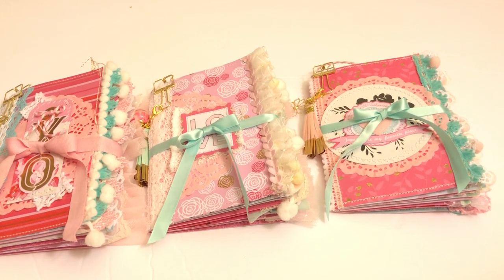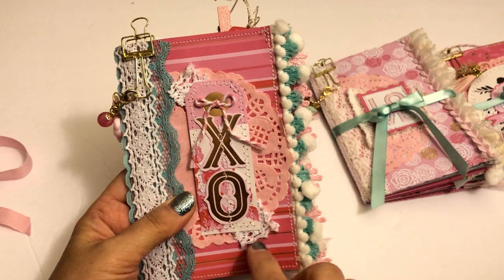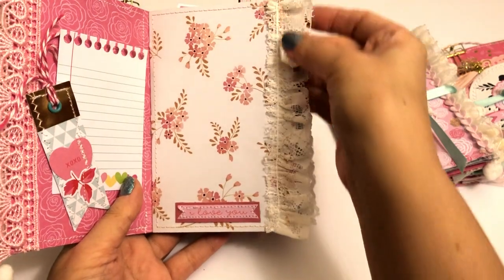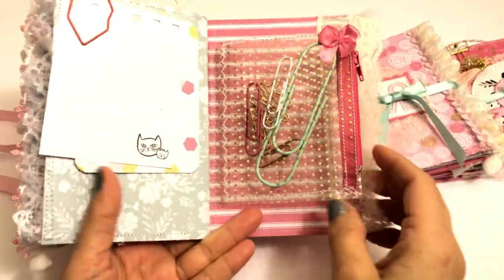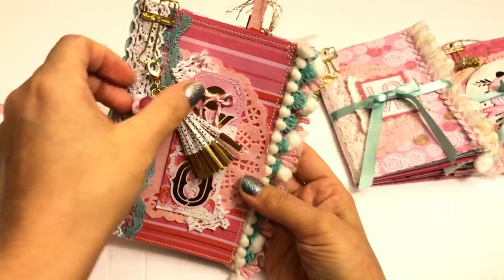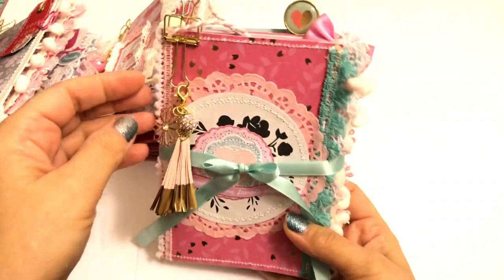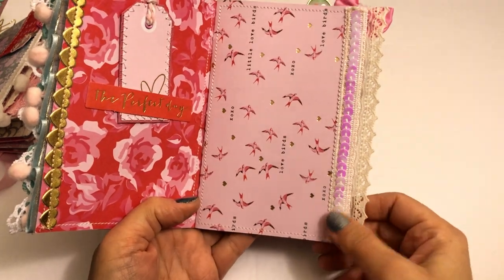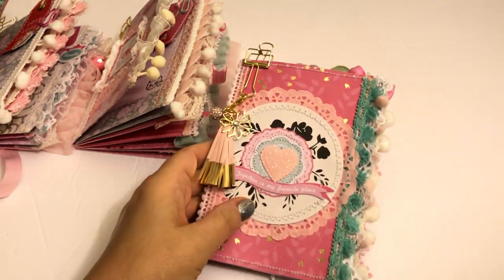Journals/Travelers Notebooks ⭐️Valentines Day/Love themed💞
💞These are available now on my Etsy listed below!💞
💝Marla